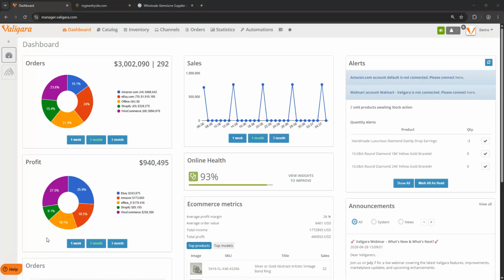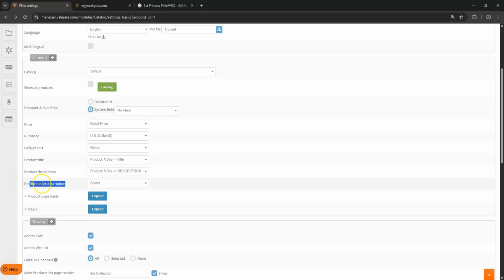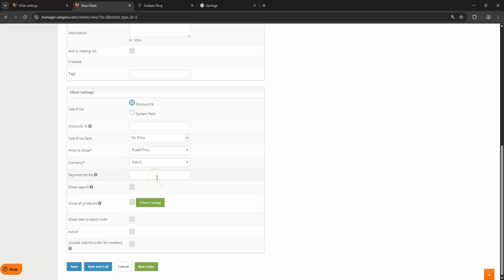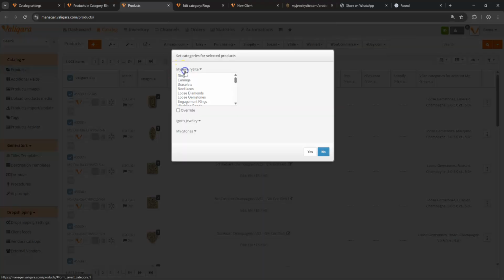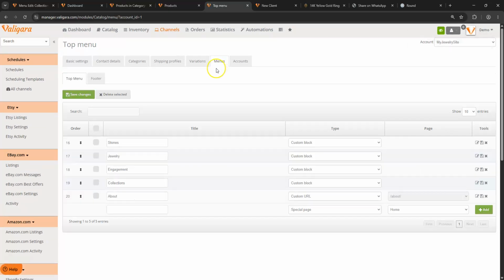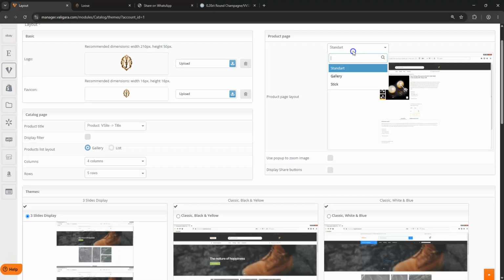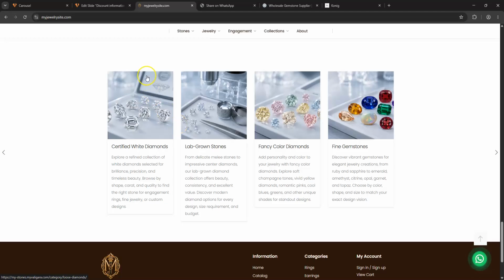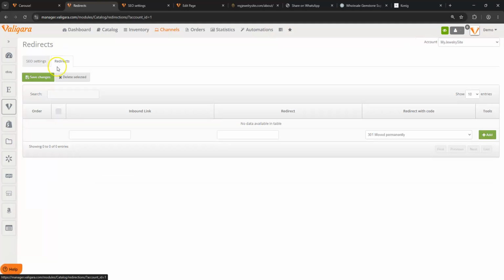vSite module tutorial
00:00 Introduction
00:55 vSite setup overview
01:00 Domain and language settings
01:54 Product visibility and catalog setup
02:57 Pricing, discounts, currency, and sorting
04:25 Product titles, descriptions, fields, and filters
06:47 Cart, wishlist, sharing, and stock settings
08:29 Customer registration and B2B access
09:53 Payment settings
10:34 Contact details and social links
11:14 Categories setup
12:11 Category SEO, filters, and fields
13:37 Assigning products to categories
14:13 Shipping and variations
15:36 Menus and navigation
17:05 Mega menus and custom menu blocks
18:45 Design settings
19:21 Logo, favicon, and category page content
21:31 Product layout: gallery and list views
23:01 Product page layout and colors
24:16 Custom CSS
24:53 Homepage slider, banners, carousel, and pop-ups
28:45 Custom blocks
30:10 Content pages
31:18 SEO settings and redirects
32:09 Final notes